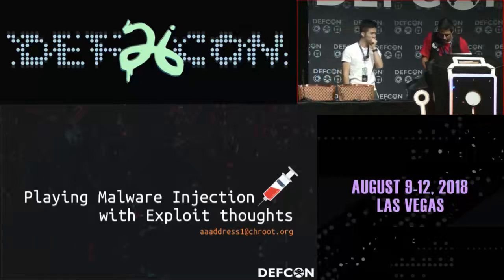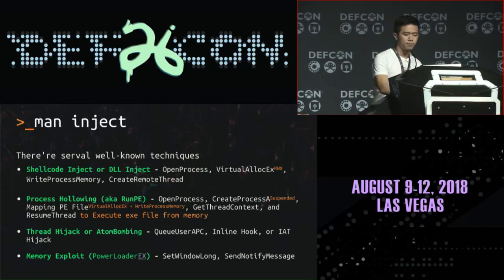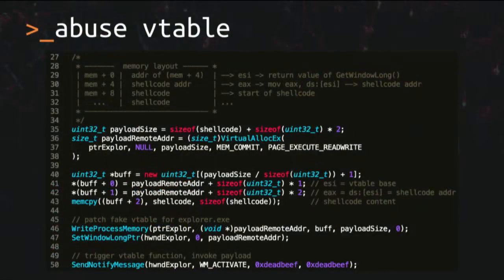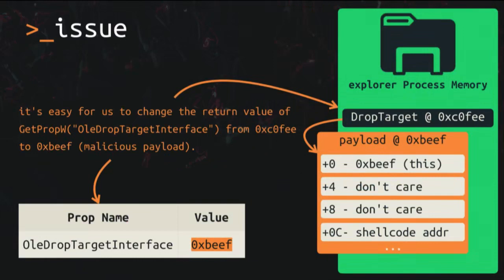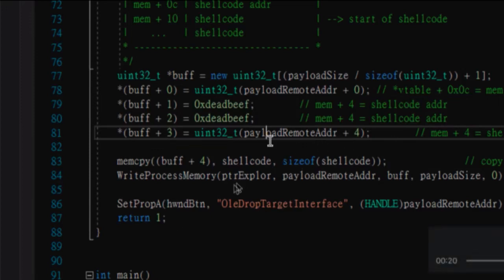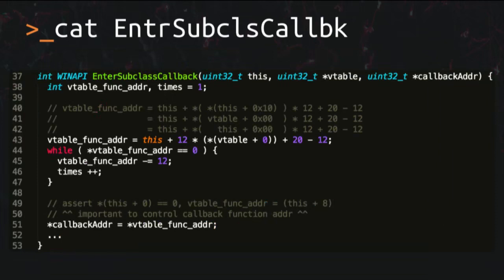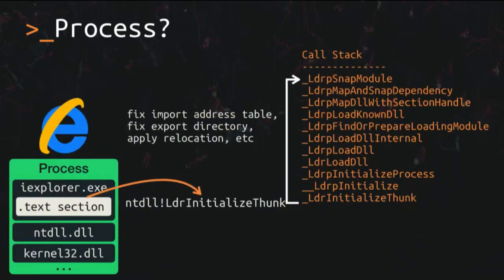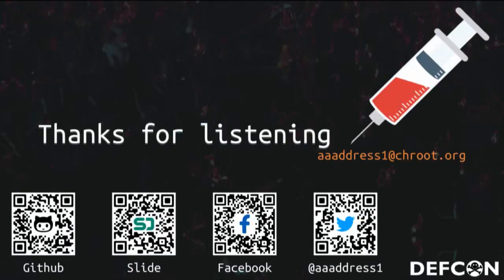DEF CON 26 - Sheng Hao Ma - Playing Malware Injection with Exploit thoughts